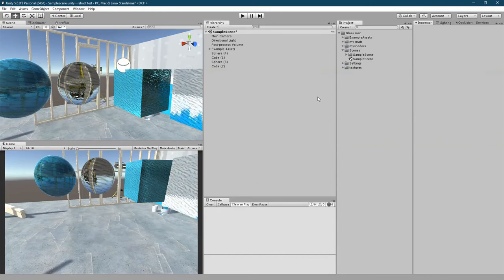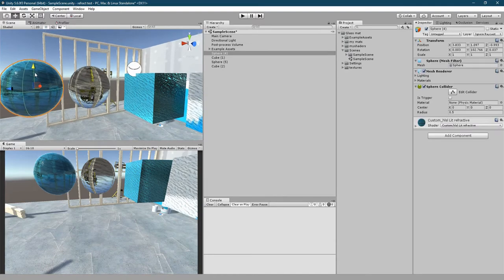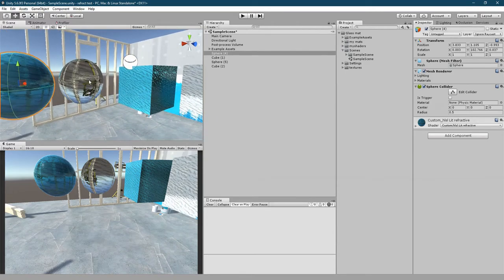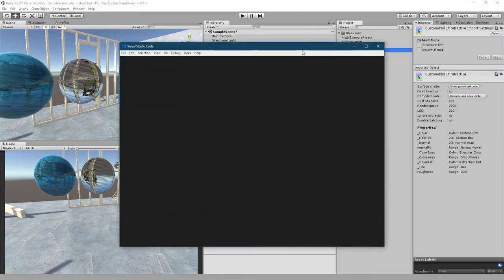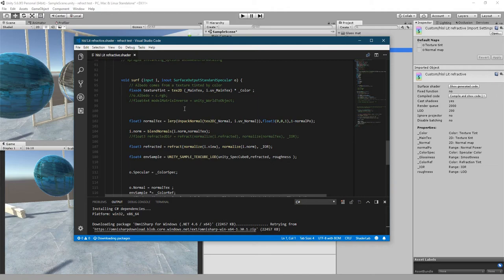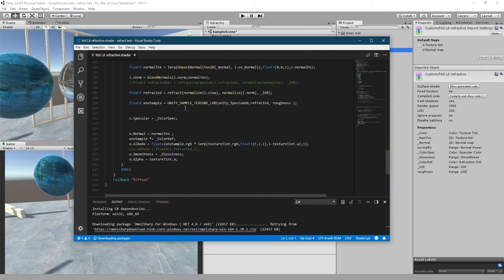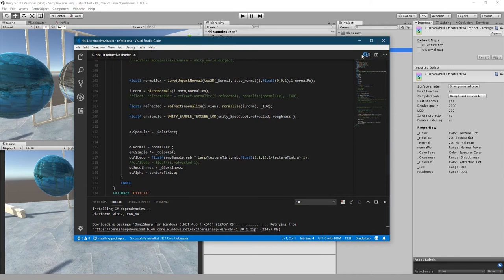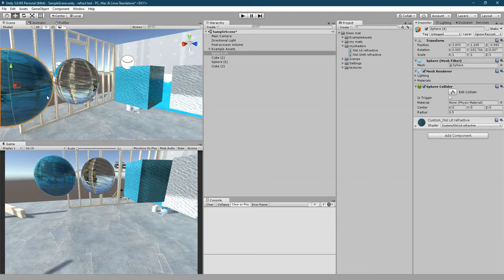Refractive glass material in Unity 5 +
A refractive glass material build with hlsl for unity 5 +

                            Popular Links

                               Free Stuff